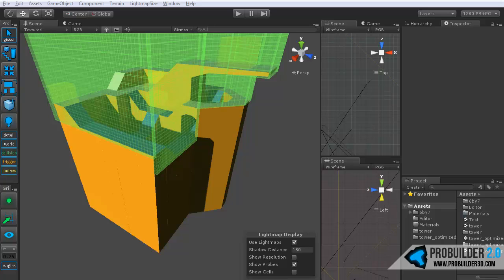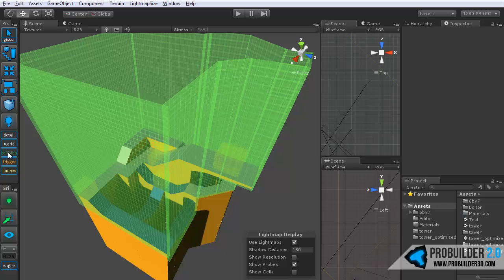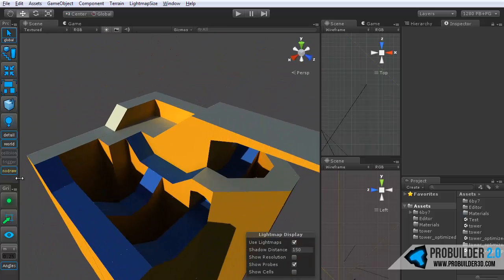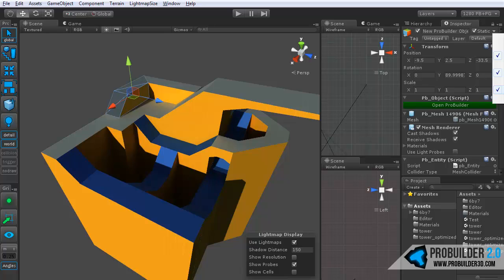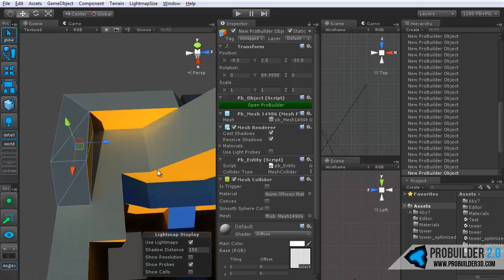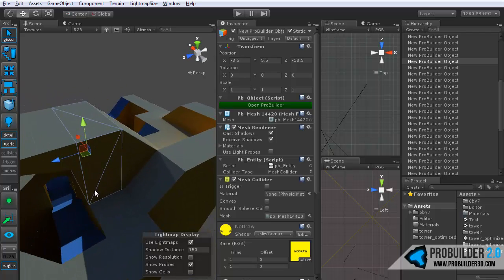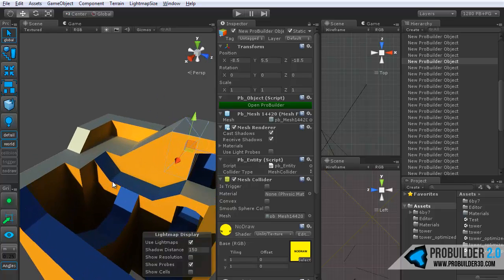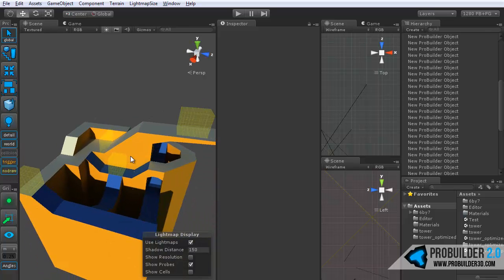ProBuilder 2.0: VisGroups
A quick look at the new "VisGroups" feature in ProBuilder 2.0.